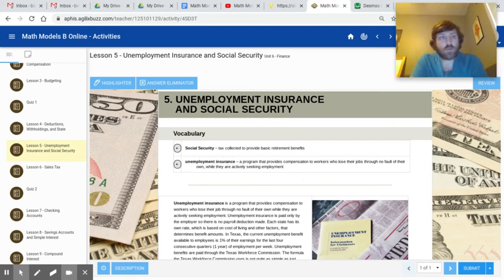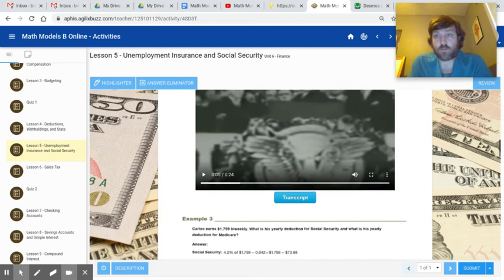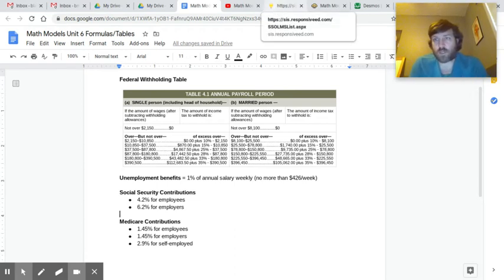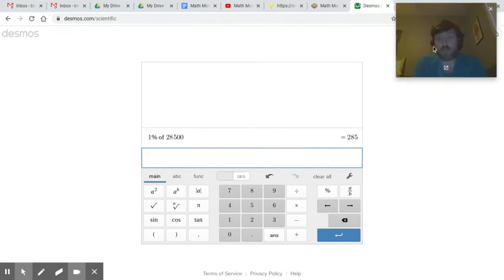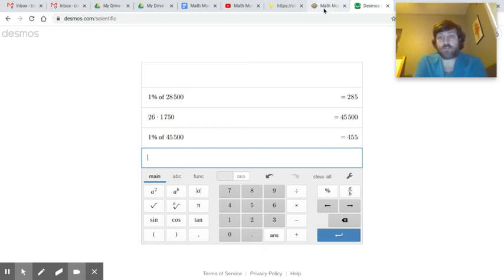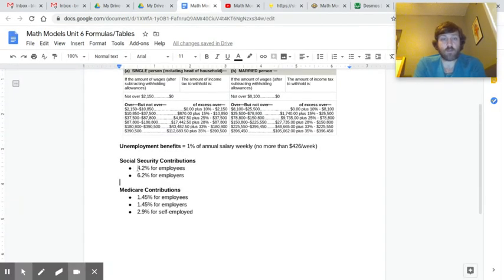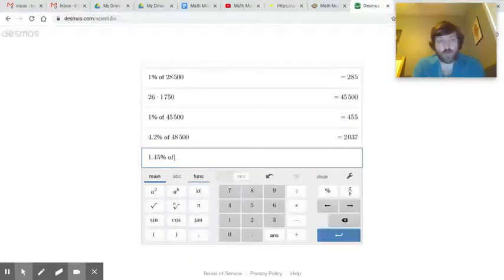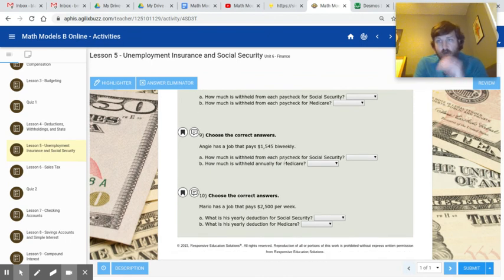Math Models Unit 6 (PRO 7) Lesson 5